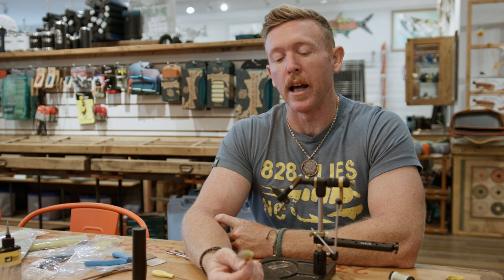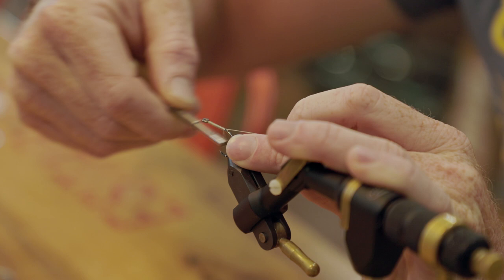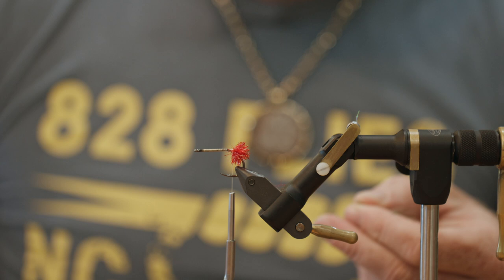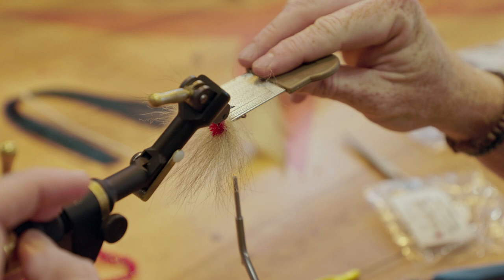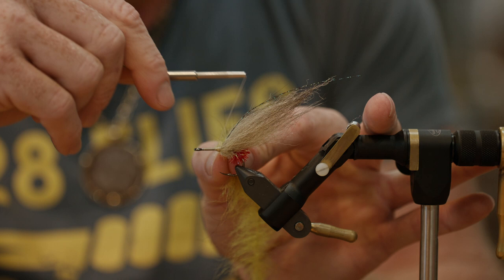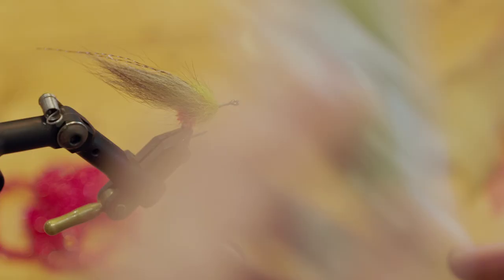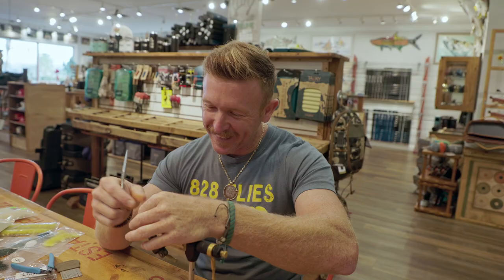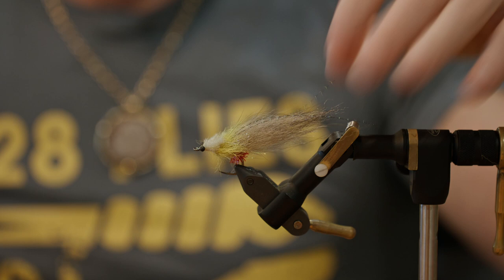Fly Tying: 239Flies.com Casa Clorinda Cruncher (SubSurface)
All Materials Can Be Purchased at 239flies.com

Red cactus chenille
EP 3” foxy brush
EP 1.5” foxy brush
EP 3D fibers
Mono eyes
Danville 210 thread